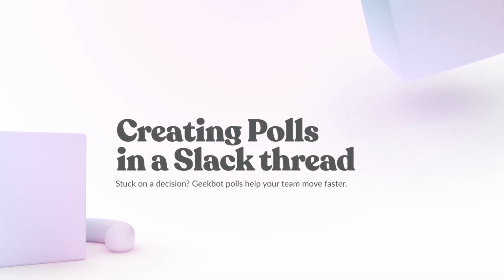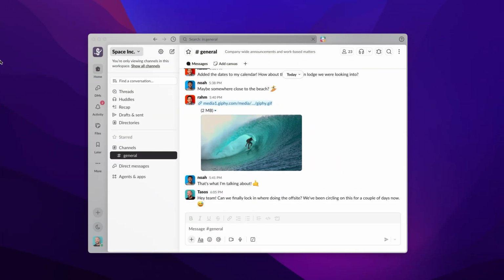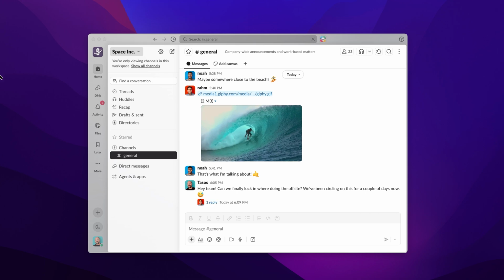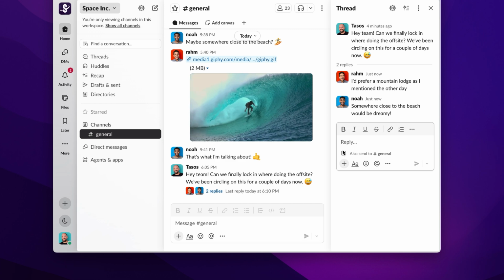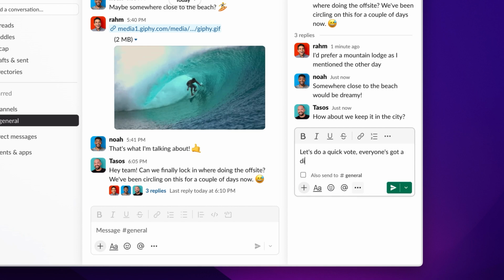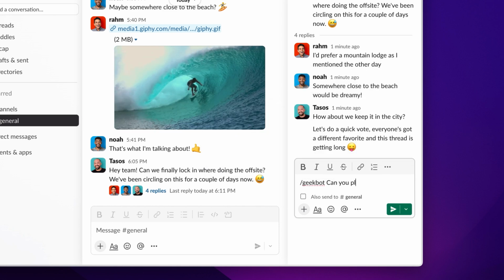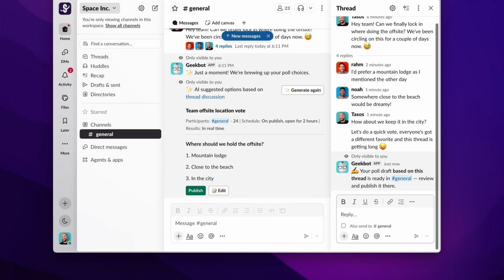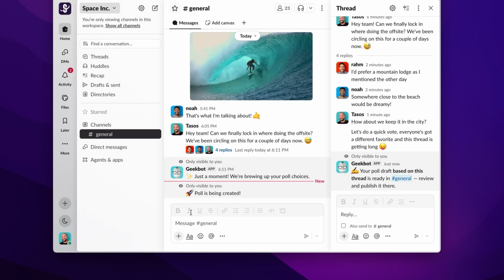How to Create a Poll in a Slack Thread (Step-by-Step) | Geekbot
Turn any Slack thread into a team decision with Geekbot polls.

In this step-by-step tutorial, we show you how to create a poll directly from a Slack thread using Geekbot. Geekbot reads the conversation, suggests poll options automatically, and helps your team reach a decision without endless back-and-forth messages.

Whether you're choosing a project direction, planning an event, or settling a team discussion, Geekbot makes async decision-making simple.

How to create a poll from a Slack thread
How Geekbot generates poll options from the conversation
How to edit questions and answer choices
How to publish your poll and collect team votes

Remote & hybrid teams
Team leads & managers
Product & engineering teams
Anyone collaborating in Slack

💡 Why use Geekbot Polls?

Turn discussions into decisions faster
Generate poll options automatically
Reduce back-and-forth conversations
Keep collaboration asynchronous

Start using Geekbot today and make team decisions faster without leaving Slack.